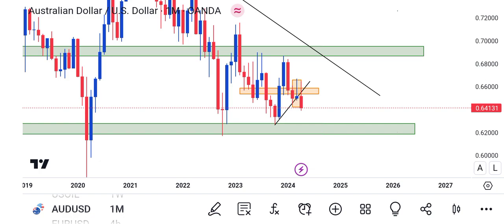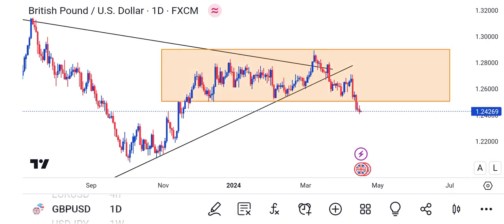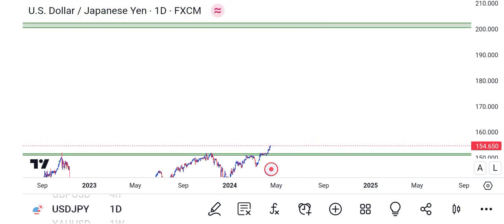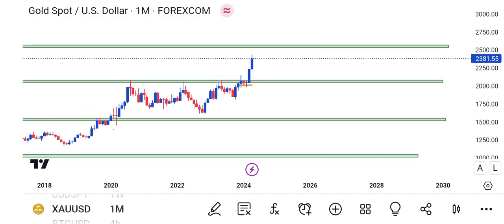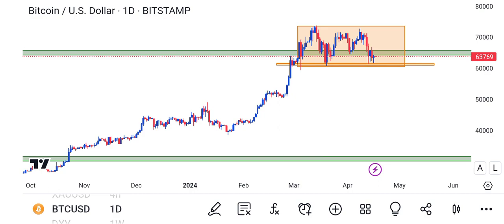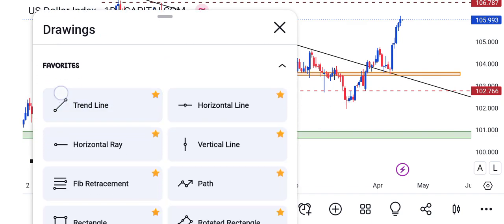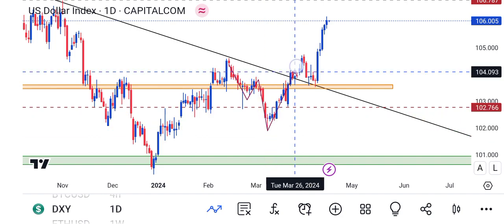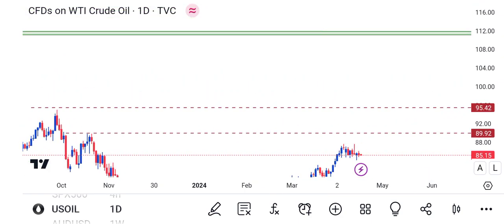CHARTS BREAKDOWN EPISODE 5 🎯 AUDUSD, EURUSD, GBPUSD, USDJPY, GOLD, BTC, DXY & USOIL